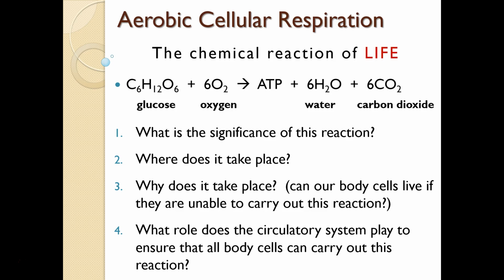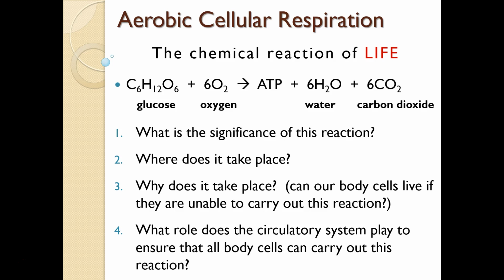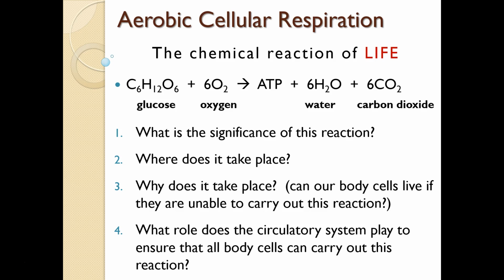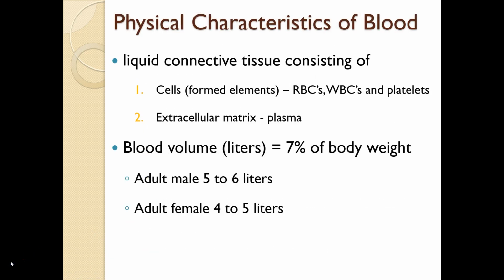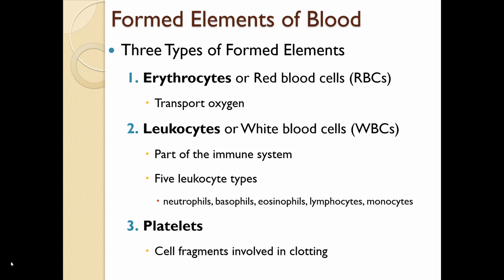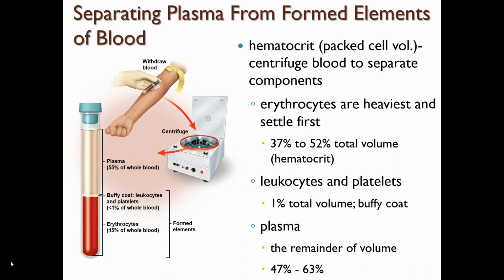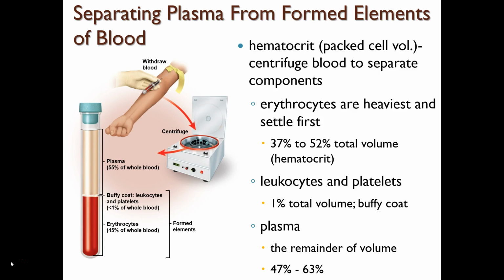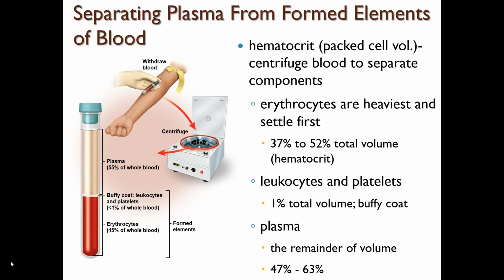Chapter 18 - Part 1-2 (recap)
aerobic cell respiration, circulatory system overview, functions, blood pH, formed elements, hematocrit